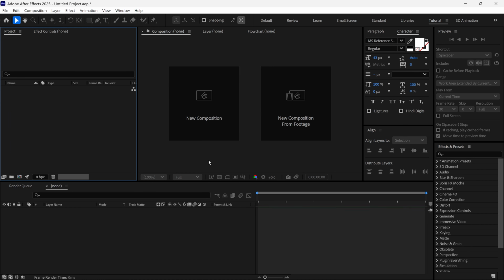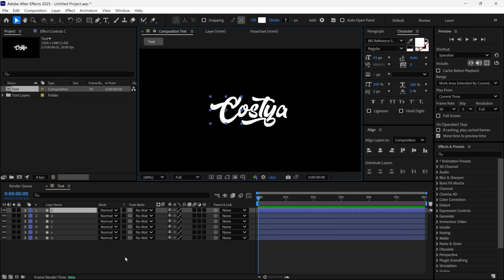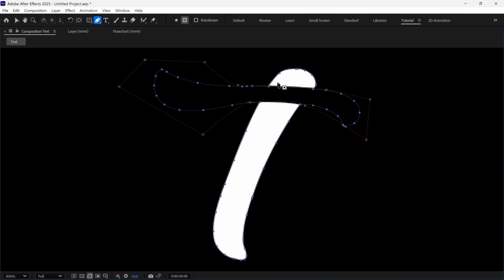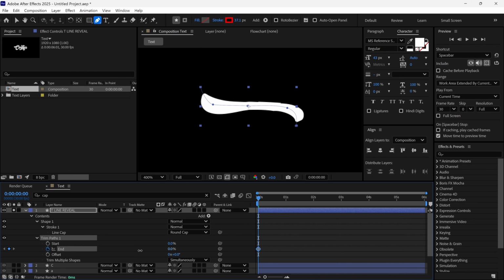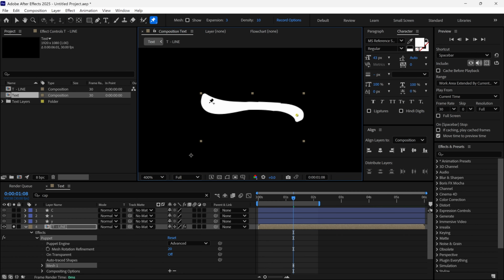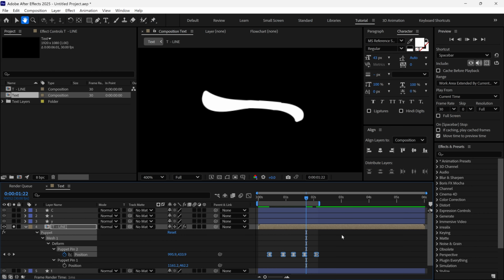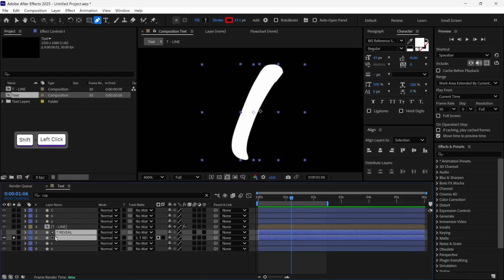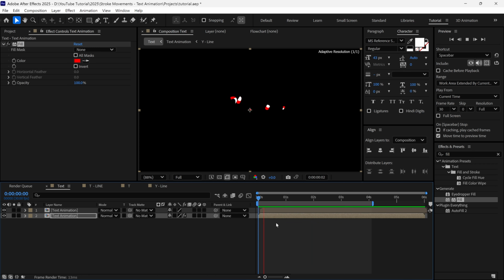After Effects Text Reveal Animation with Stroke Lines | AE Tutorial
Learn how to create a clean and stylish text reveal animation in After Effects using stroke lines and dynamic movements! 🎨✨

In this step-by-step tutorial, I’ll walk you through:
 • Importing Illustrator files into After Effects
 • Converting to shape layers for easy editing
 • Using masks, trim paths, and track mattes to create smooth reveal effects
 • Adding stroke movements with puppet pins for dynamic animation
 • Finalizing the animation with layered effects for a polished result